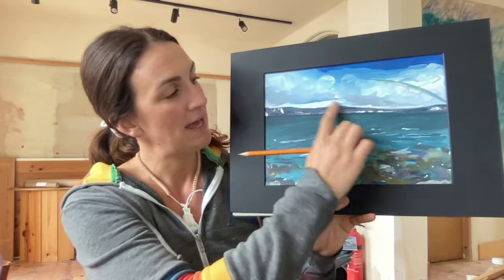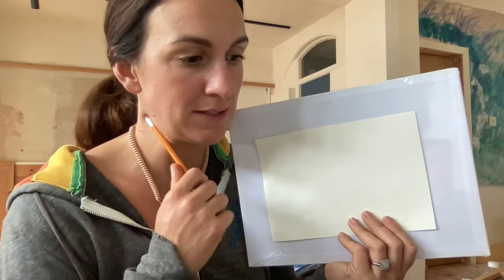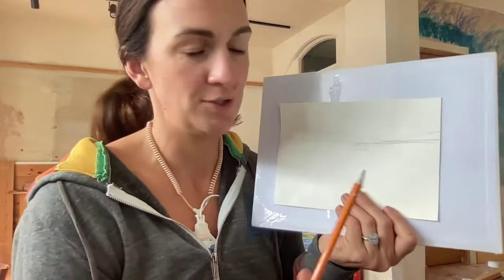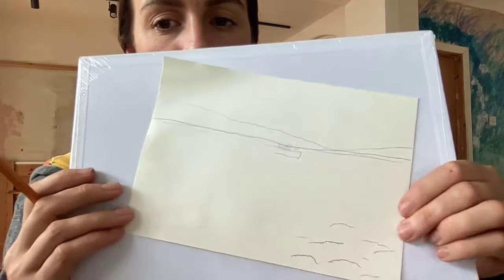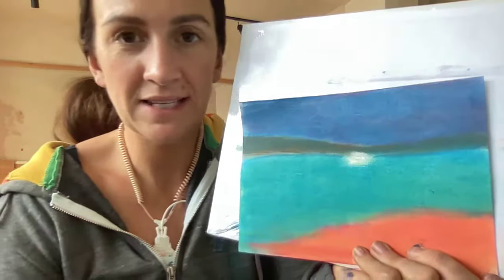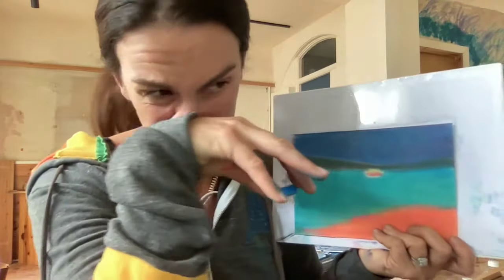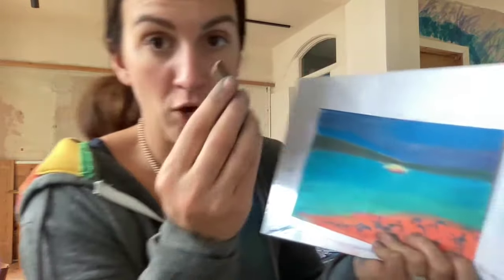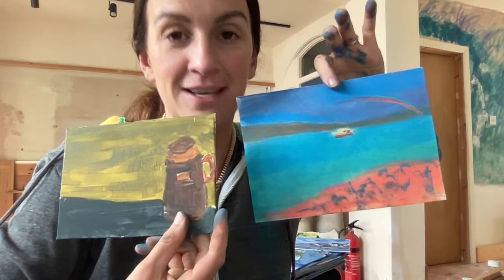A 20 minute landscape soft pastel tutorial. Beginner friendly